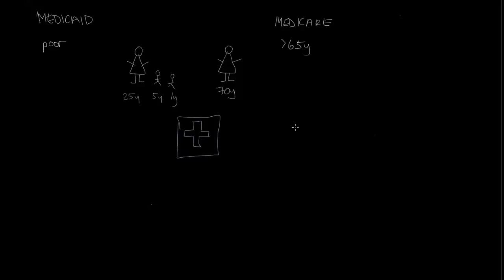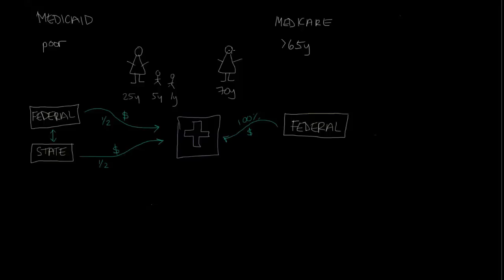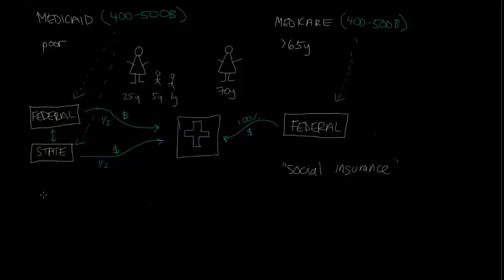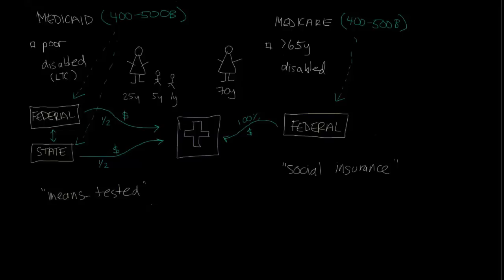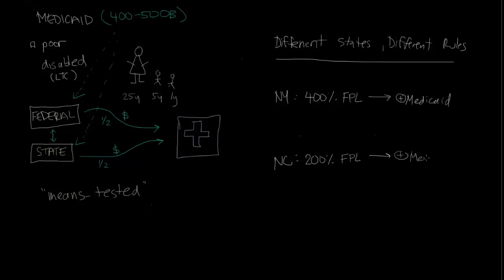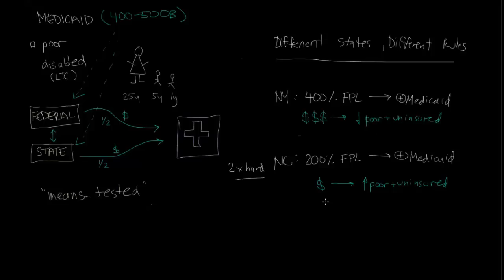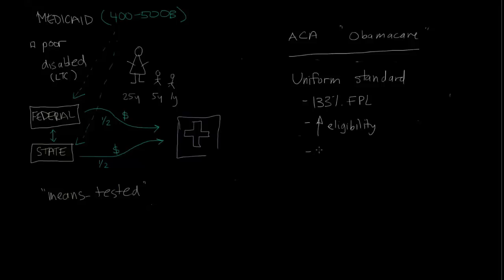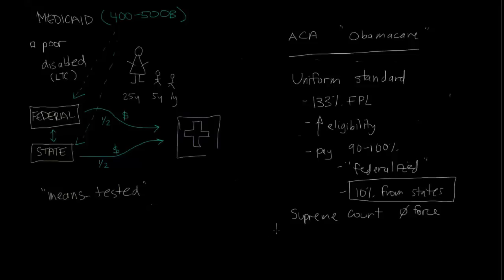Medicaid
Medicaid is a federal/state partnership that provides health insurance and other services for low-income families and other eligible people. Learn what services are covered and how states are involved to fund and administer the program.